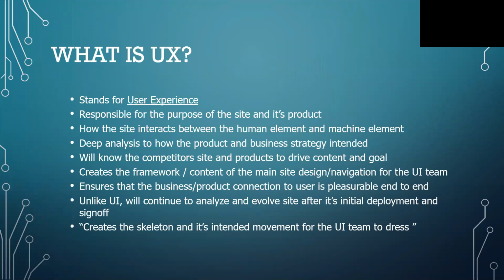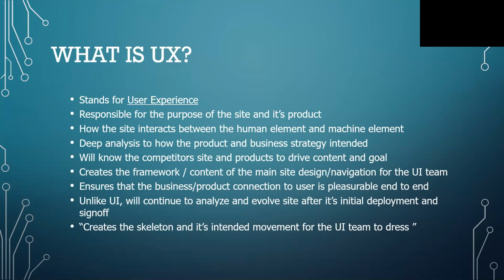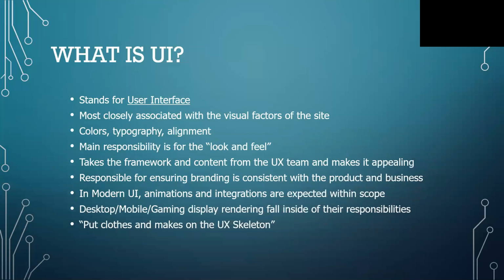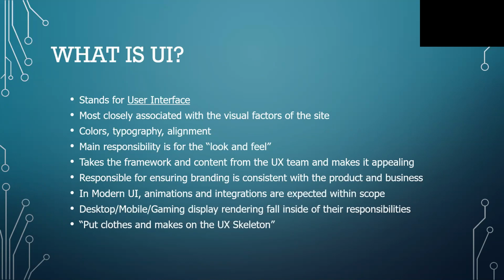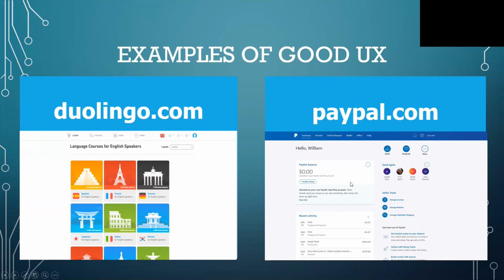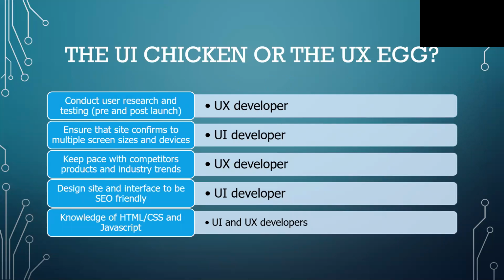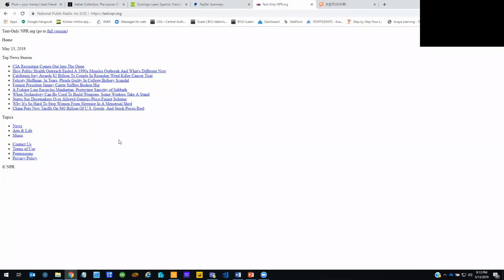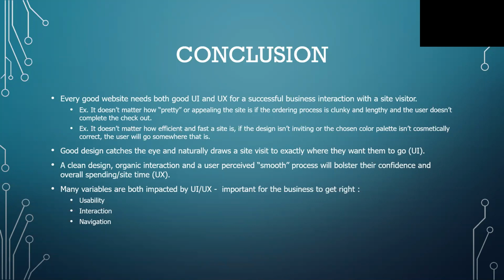L04 UI UX COMPARISON Will Cox CIT230 12